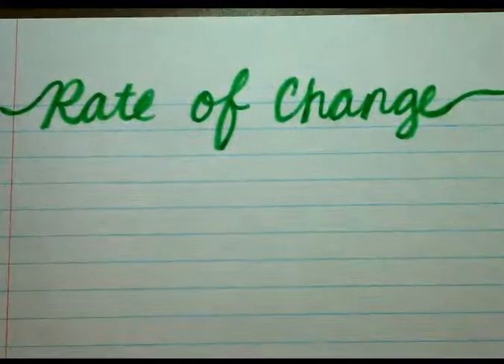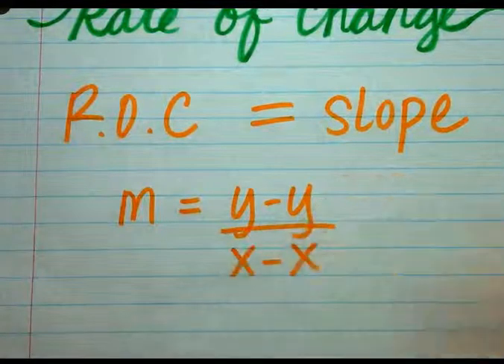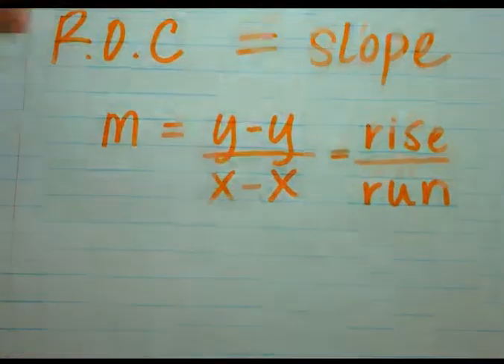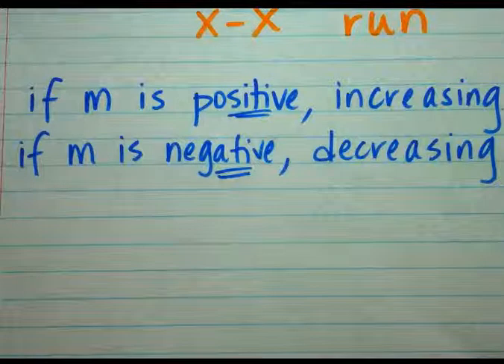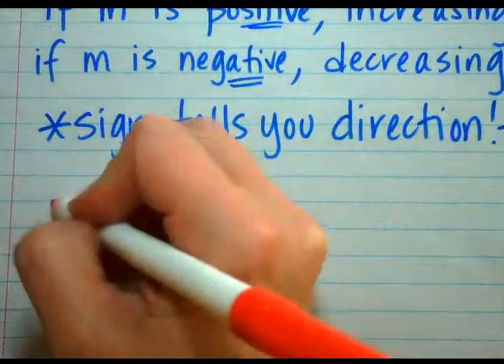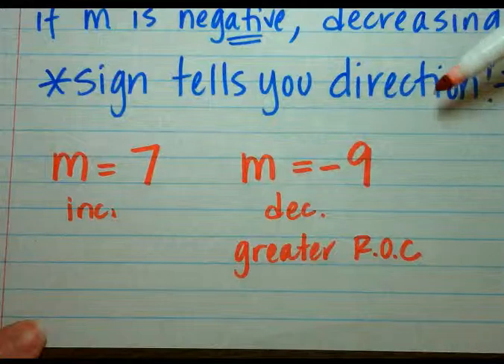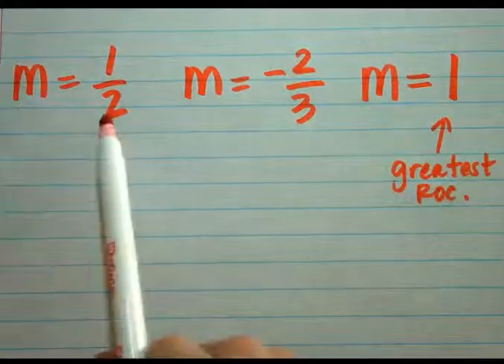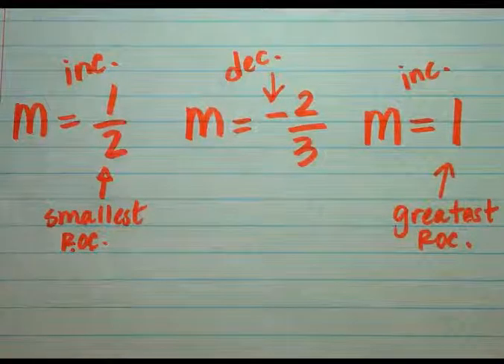Rate of Change